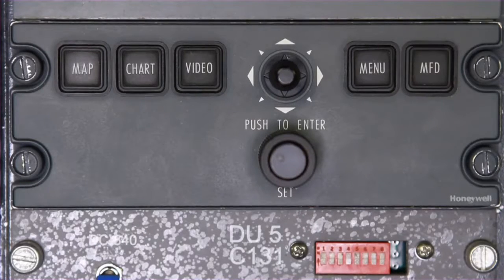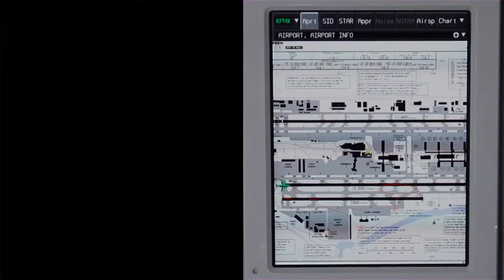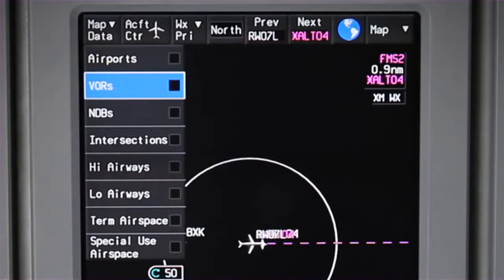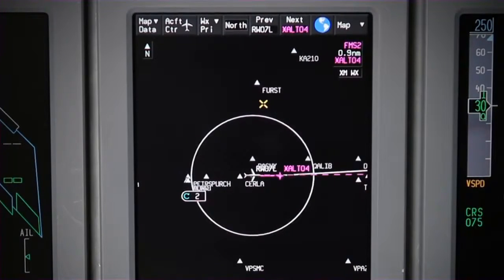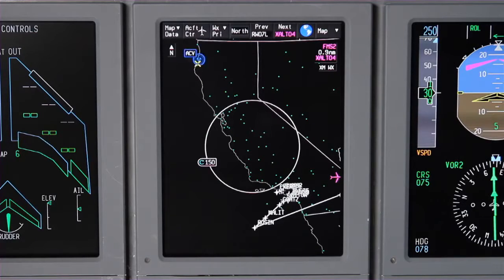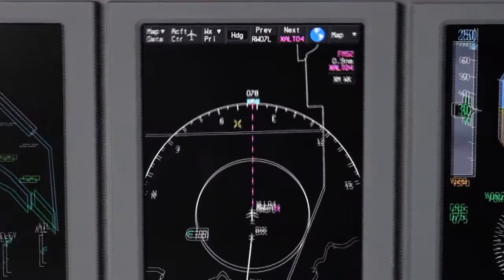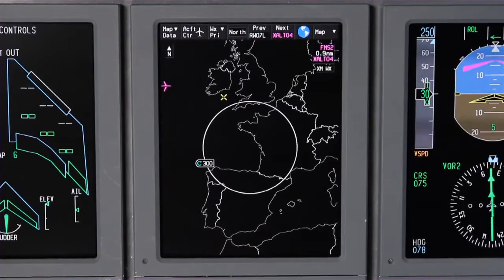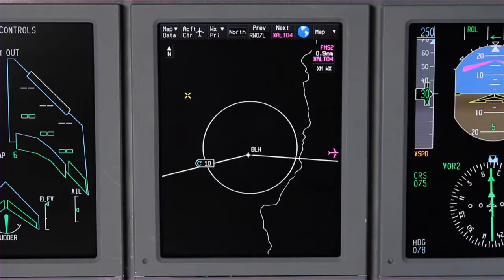Honeywell Primus Elite™ Maps Display | Training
Honeywell Primus Eliteª Maps Display